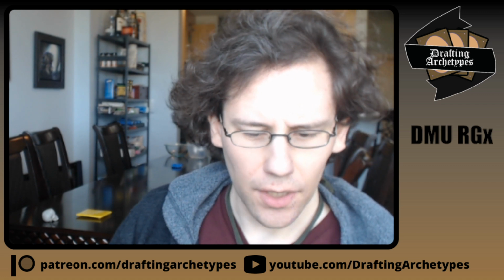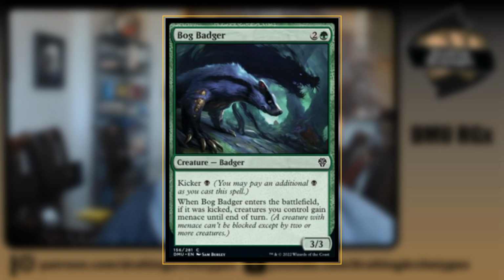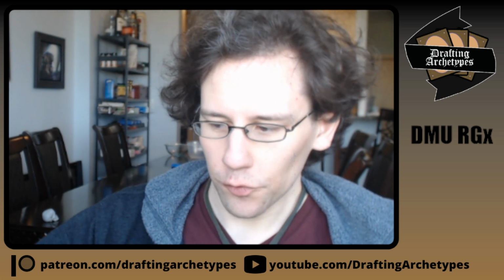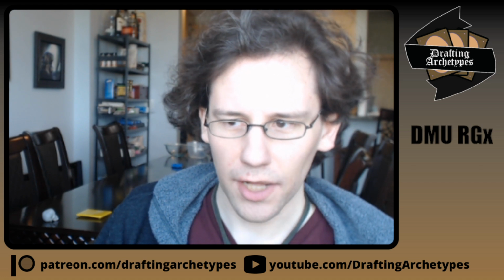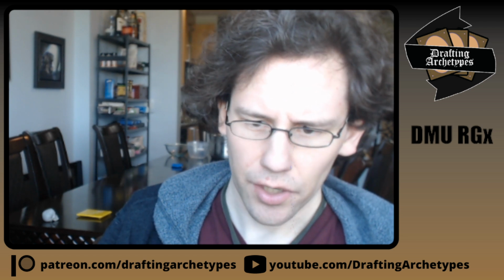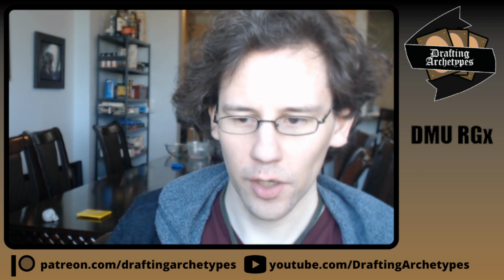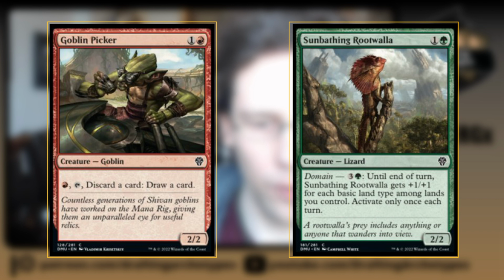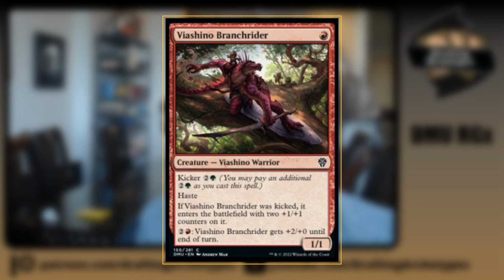Drafting Red Green Tricks in Dominaria United: Drafting Archetypes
MTG pro @samuelhblack goes over GR tricks in mtgdmu